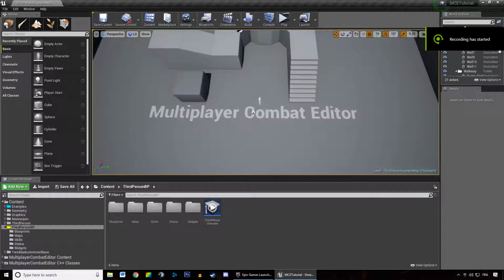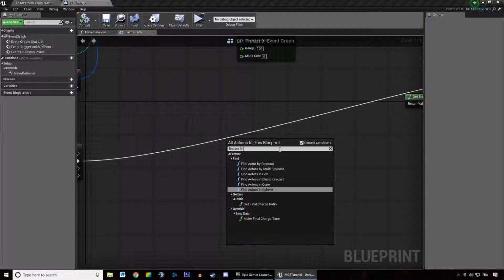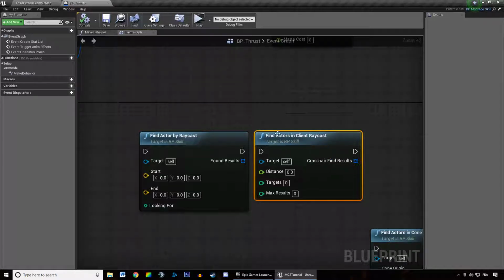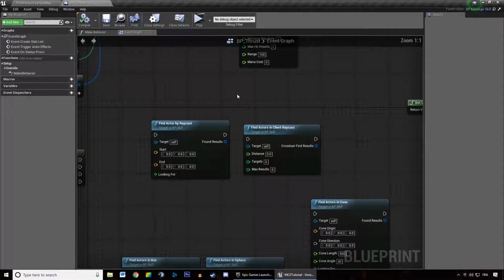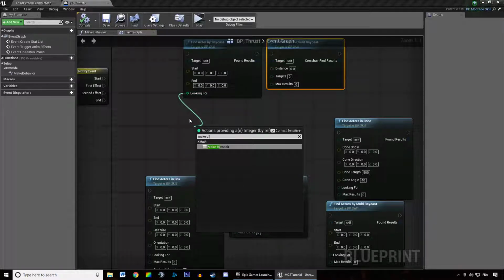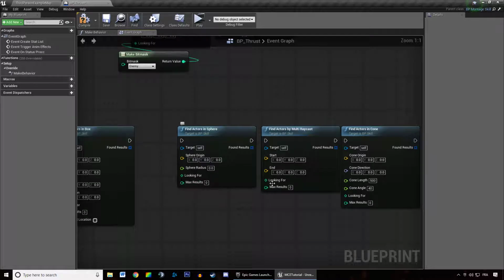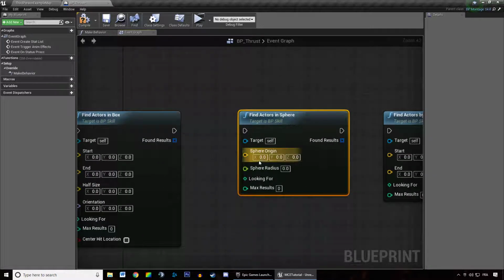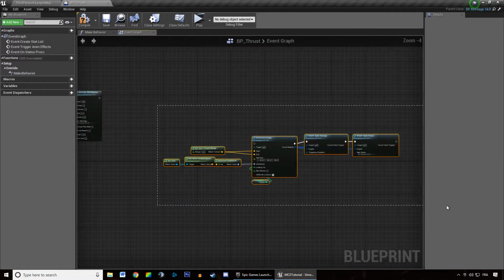Skills #3 Finders | MCE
In this tutorial, we're learning how your skills can find and sort actors in the gamespace to affect them gameplay-wise.